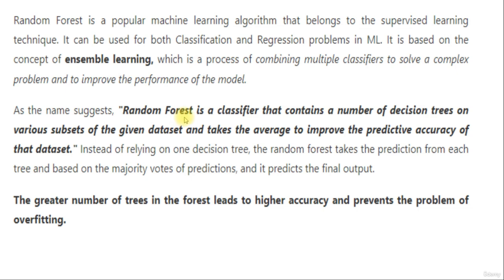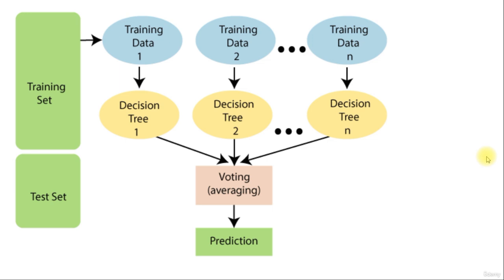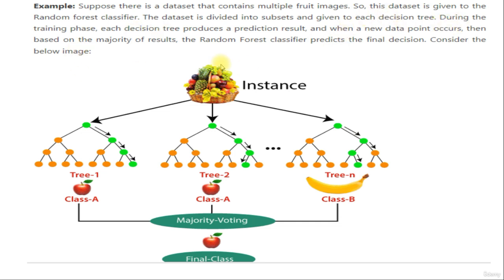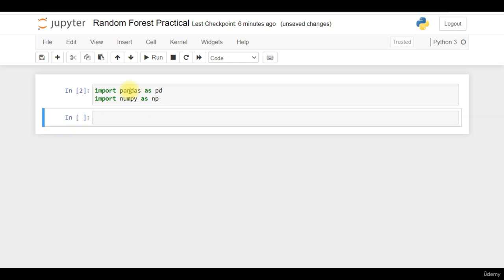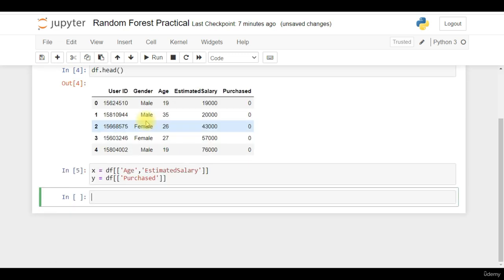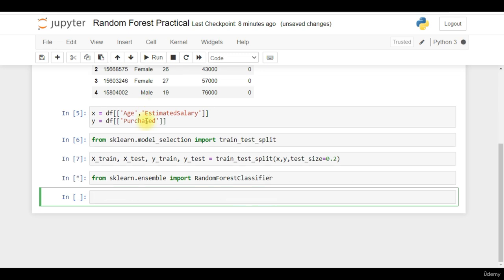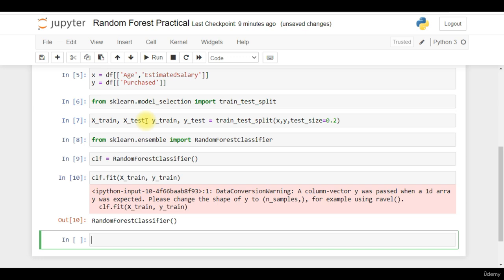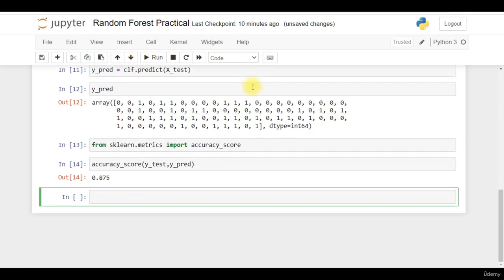Lecture #31: Random Forest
Unlock the power of ensemble learning with my latest lecture video, 'Random Forest'! Dive into the fundamentals and practical applications of the Random Forest algorithm in Python. Whether you're a beginner or an experienced data scientist, this tutorial provides essential insights into using Random Forests for robust classification and regression tasks. Join me as we explore how to build, tune, and interpret Random Forest models, along with tips to enhance your machine learning projects. Watch now and master the Random Forest algorithm to boost your predictive accuracy!